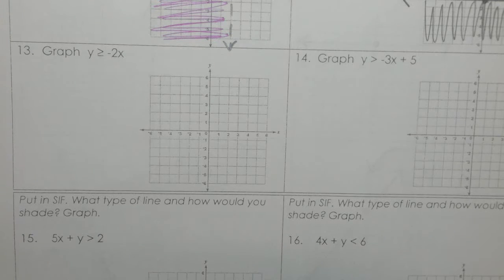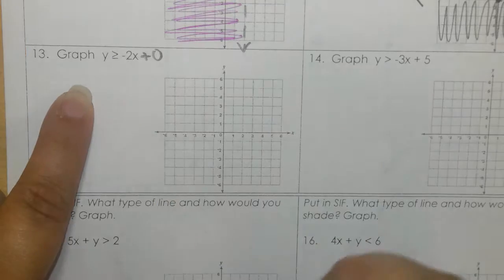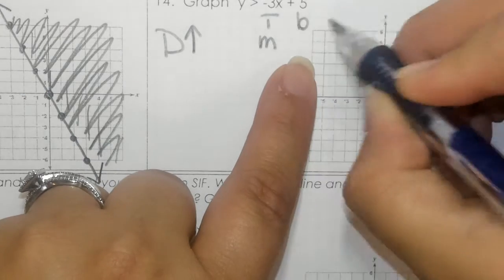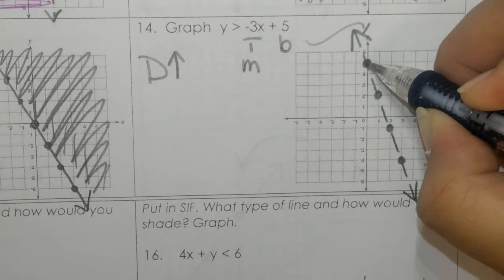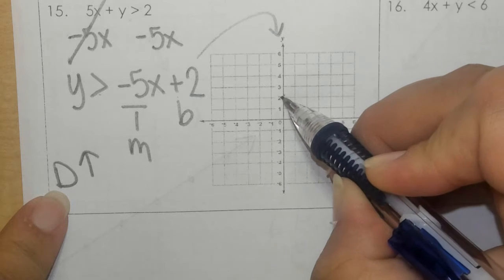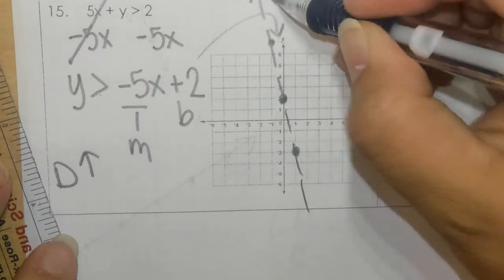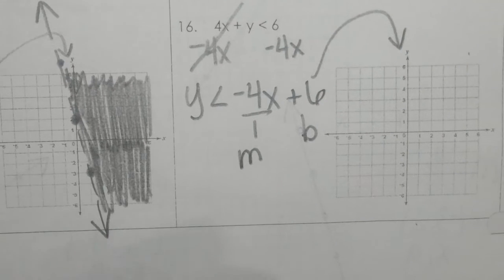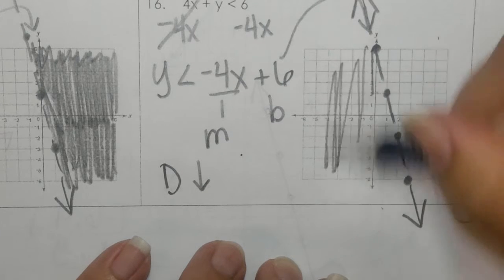U3 Quick Review A #13-16